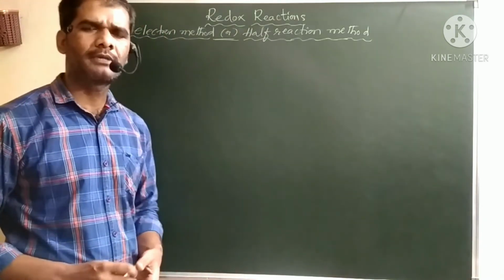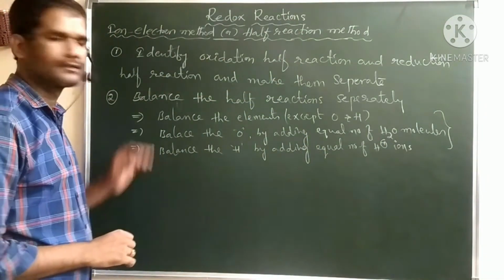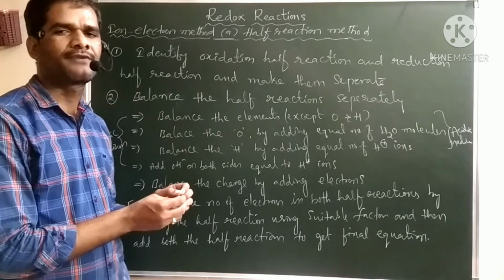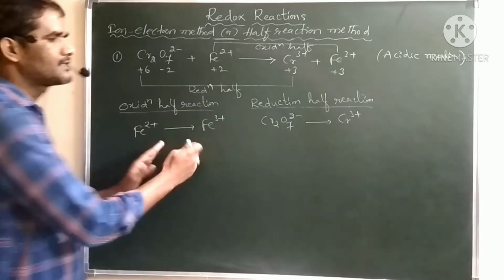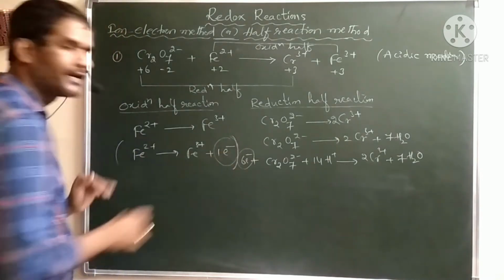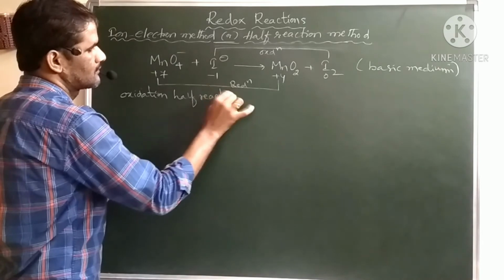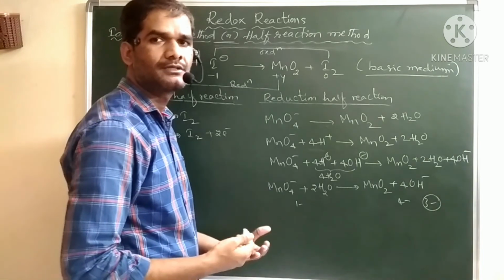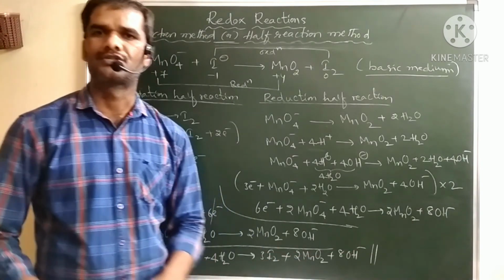Redox reactions-Balancing of redox reactions by ion electron method (part 7)